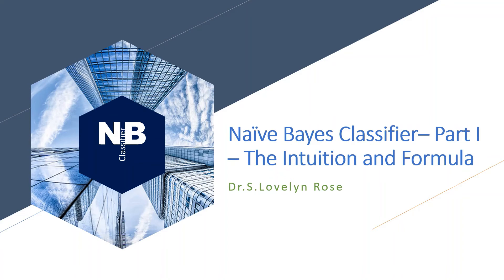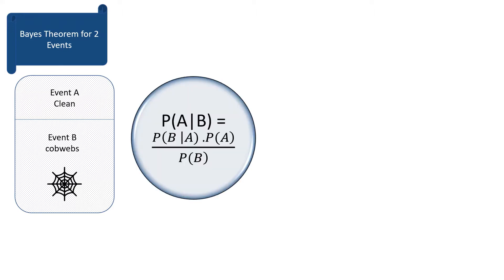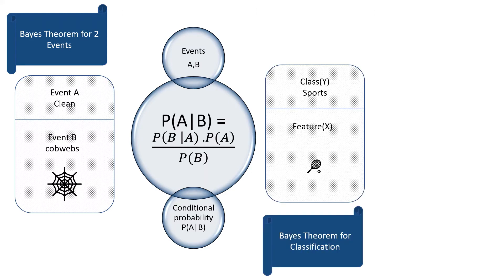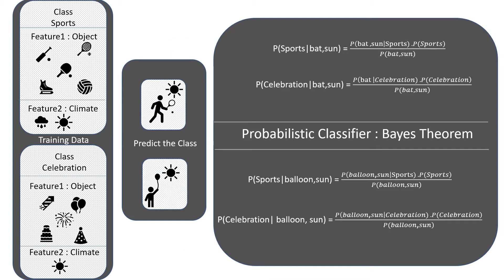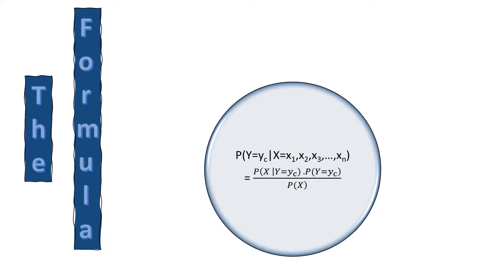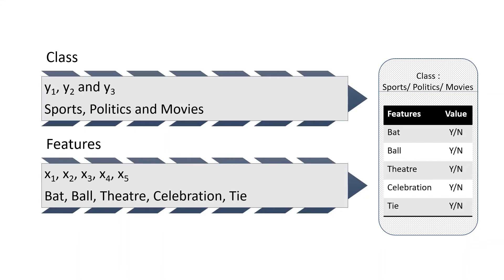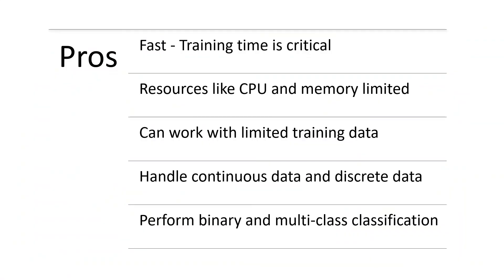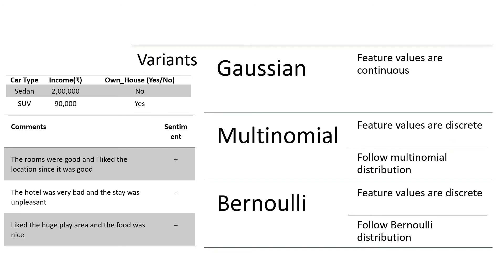Naive Bayes - Intuition and Formula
Understand how Naive Bayes can be used for classification